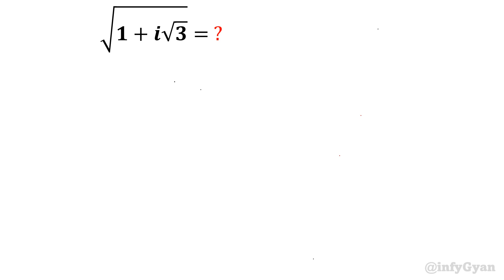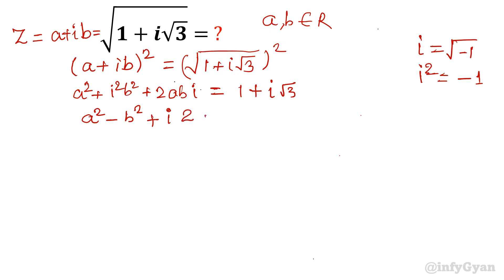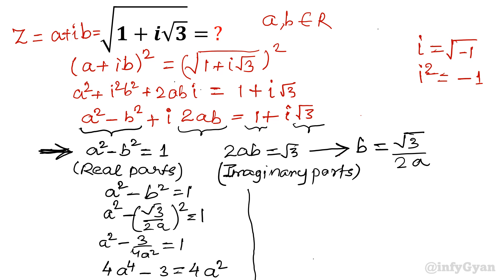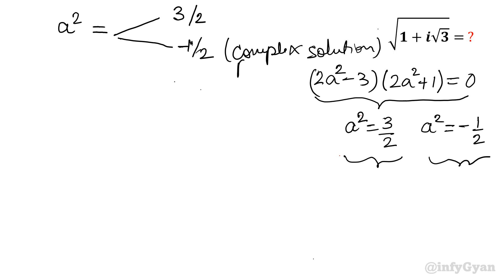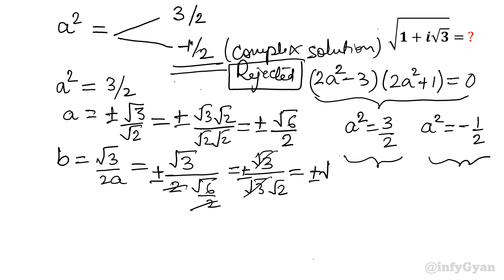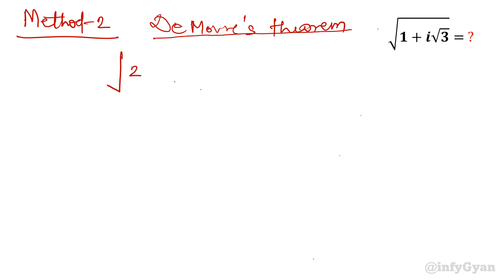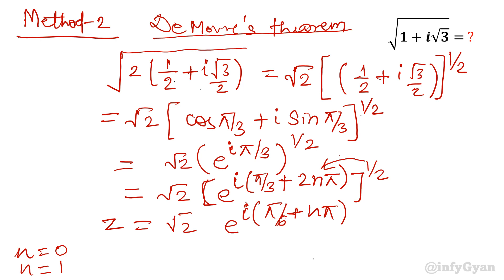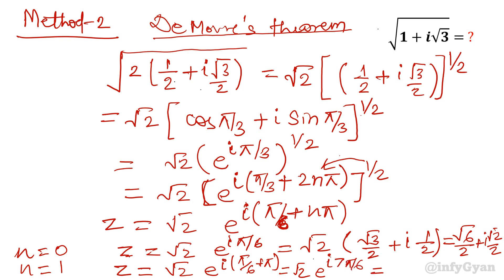A Nice Square Root Problem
In this video, we will guide you step by step on how to find the square root of a complex number. We will start by explaining what a complex number is and why finding its square root is important. Then, we will show you the formula to find the square root of a complex number and walk you through several steps to help you understand the process. We will also provide tips and tricks to make the process easier and faster. By the end of this video, you will have a clear understanding of how to find the square root of a complex number and be able to apply this knowledge to solve more complex
problems.

Topics Covered:
Complex Numbers
Square roots
Real part
Imaginary part
Algebraic manipulations
De-Moivre's theorem

Time Stamps:
0:00  Introduction
0:22  Complex Numbers
2:08  Equate real and imaginary parts
2:46  Solving for 'a' and 'b'
3:06  Algebraic manipulations
8:50  De-Moivre's theorem